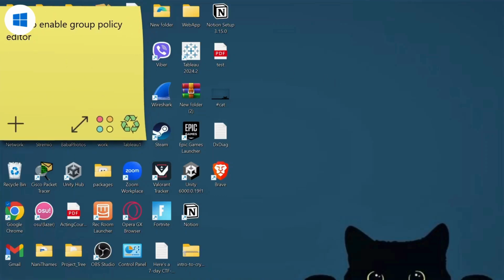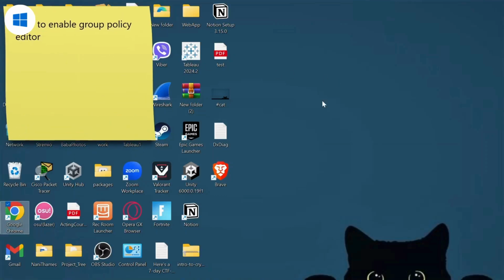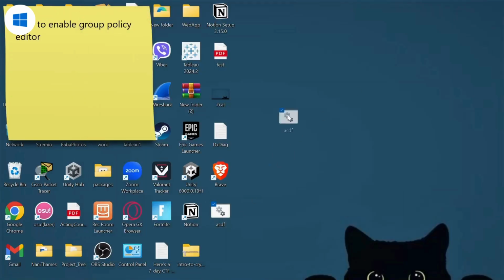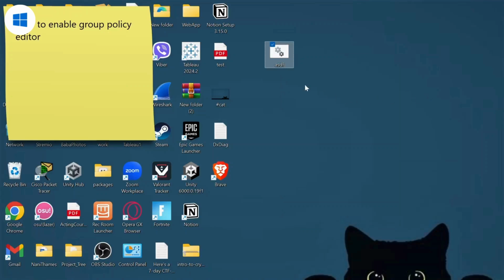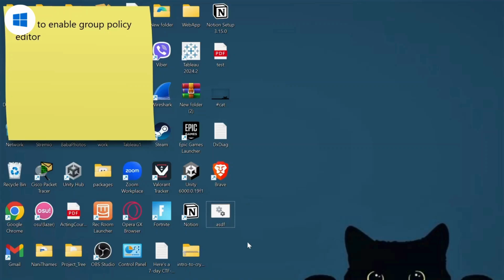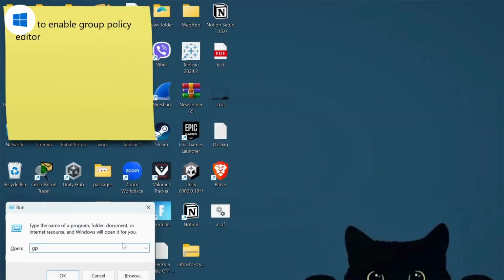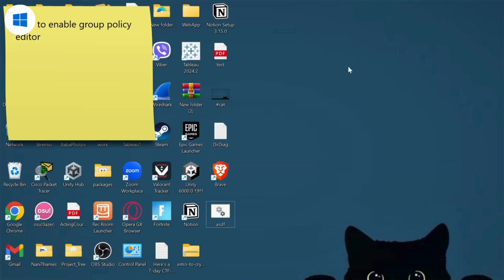How to Enable the Group Policy Editor in Windows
Learn how to enable the Group Policy Editor in Windows quickly and easily with this step-by-step guide. Perfect for Windows 10 and Windows 11 users, including those on the Home edition!

In this video, you'll discover how to enable the Group Policy Editor (gpedit.msc) in Windows 11 and Windows 10. We’ll also show you how to open and use the Group Policy Editor effectively.

Timestamps:
0:00 Introduction
0:25 Step 1: Check Your Windows Version
0:50 Step 2: Enabling the Group Policy Editor
1:30 Step 3: Verifying the Group Policy Editor is Enabled